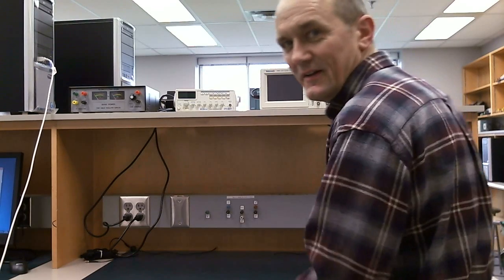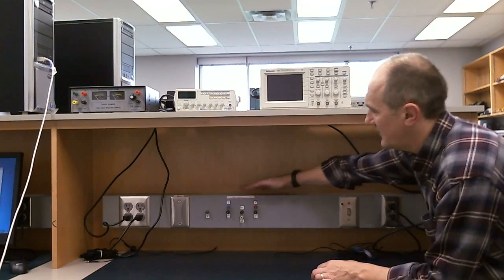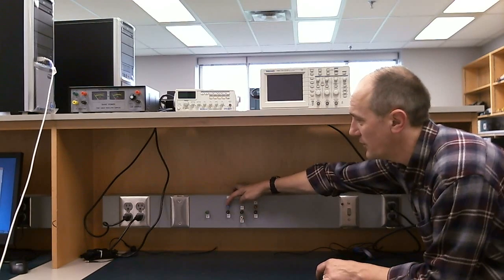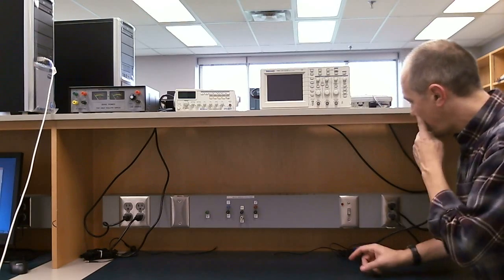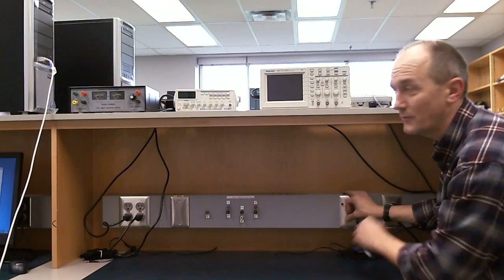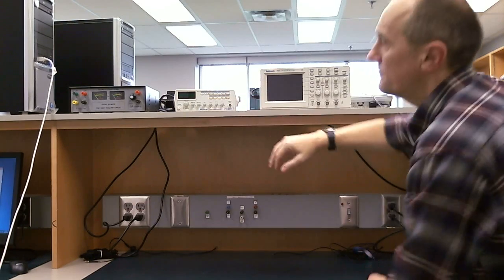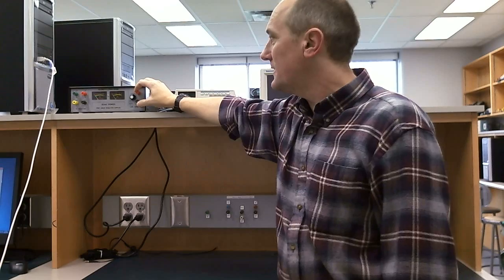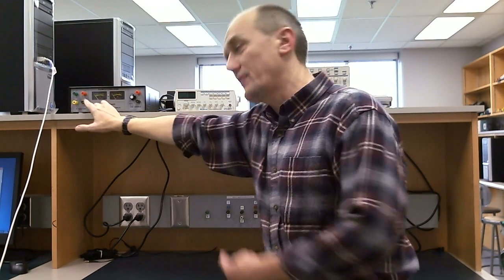N2083 bench layout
Layout of the lab benches in room N2083 at Wilfrid Laurier University